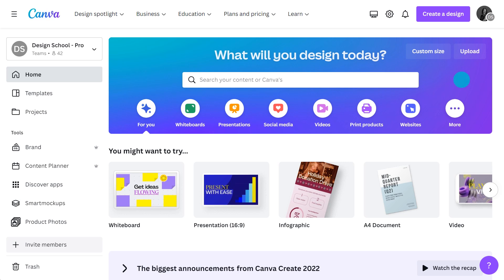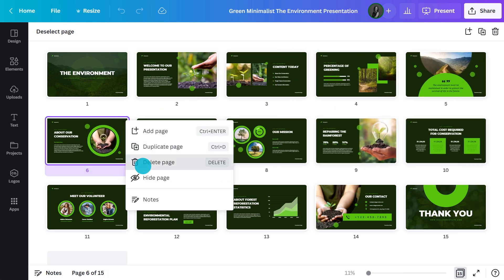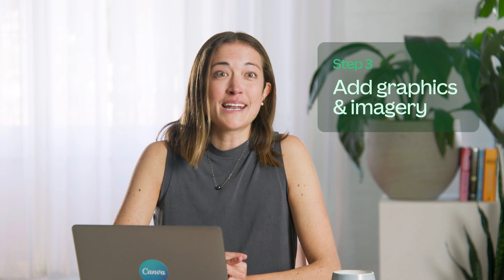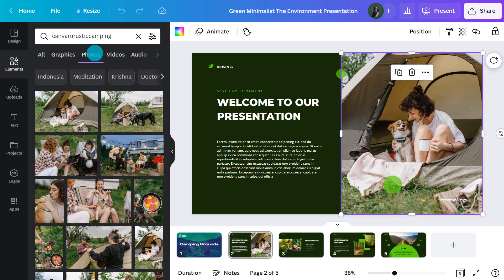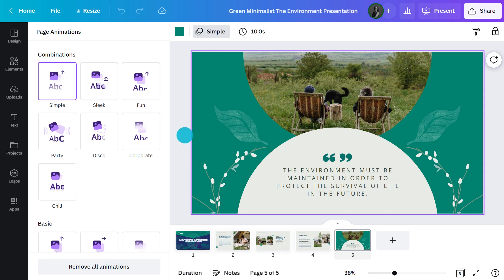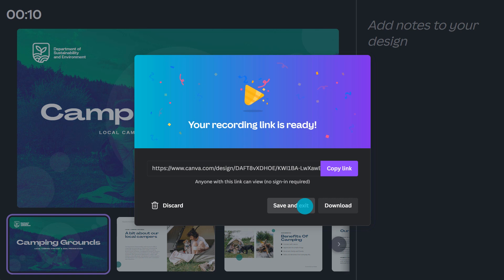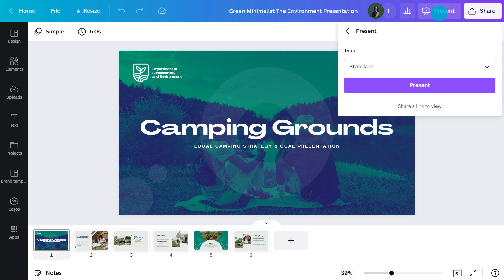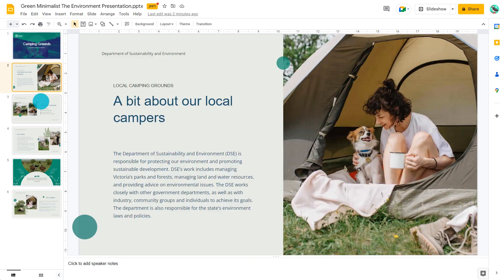Elevate Your Presentations: Design Impressive Slides with Canva's Free Alternative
Learn how to use Canva Presentations in six easy steps. Not only is our presentation maker free, but easy to use and completely online, so there’s no need to download any heavy software. Simply choose a template and you’re halfway to creating an engaging deck to share with your colleagues, friends or even family.

💡 WHAT YOU'LL LEARN:
► How to make a presentation without PowerPoint.
► Use customizable templates to suit your industry or theme
► Publish and share your slides anywhere
► How to convert Canva to PowerPoint and Google Slides

⏳ TIMESTAMPS
00:00 Intro
00:48 What you will learn today
01:30 How to find presentation templates in Canva
02:28 Step 1: Choose a template
03:15 Step 2: Customize the appearance
04:47 Step 3: Add graphics and imagery
07:11 Step 4: Add page animations
08:39 Step 5: Add music or voice over
09:20 Step 6: Collaborate and share
10:58 How to present your slides with Canva

Cory is a one of Canvas Digital content, data and marketing experts. With over 10 years delivering exceptional online experiences, Cory knows how to reach an audience in a fast and engaging manner. Key tools in her kit are measurement and marketing strategy development, market and audience research, in depth analytics, insight generation, and UX optimisation.

⛏ PLAYLISTS FOR YOU TO DIG DEEPER:
► Try our "Canva for Beginners" Free Course: